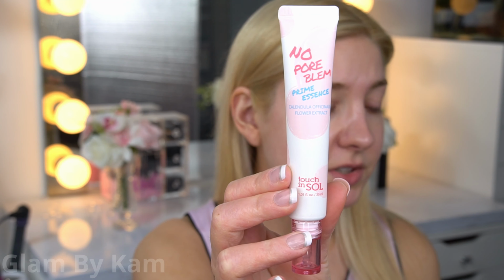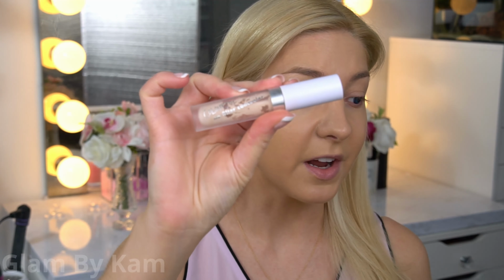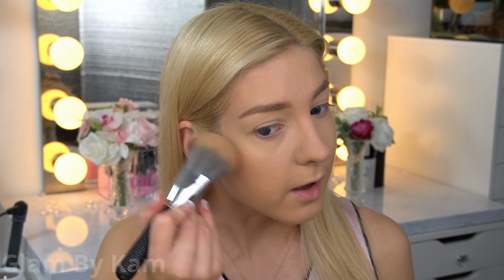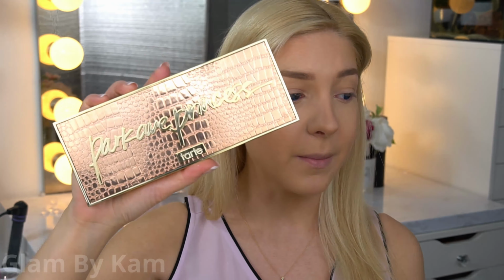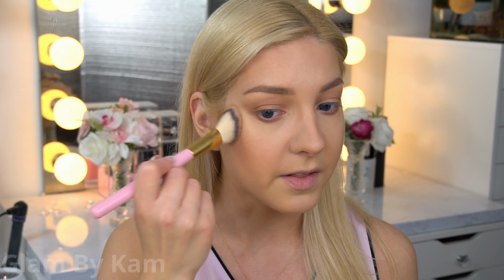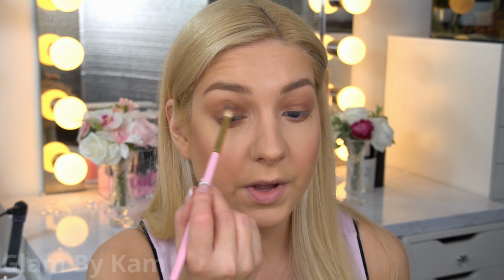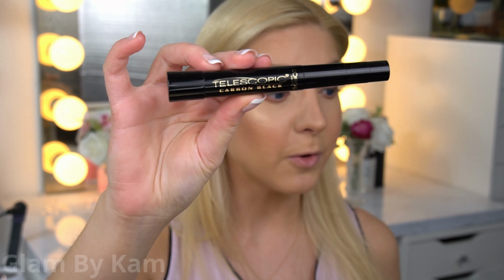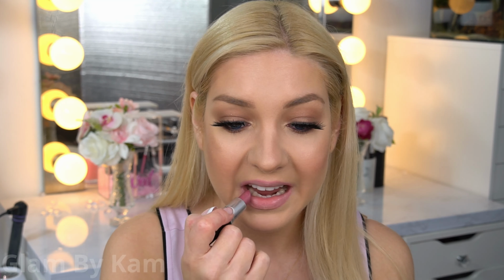Stay at Home GLAM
Here's a tutorial of the glam look that I've been doing on most days while hanging around the house.